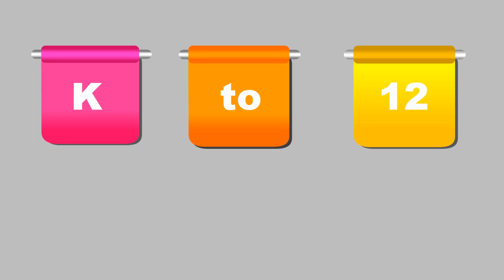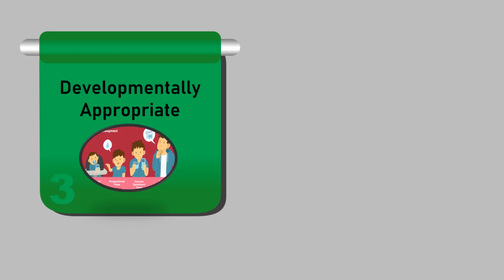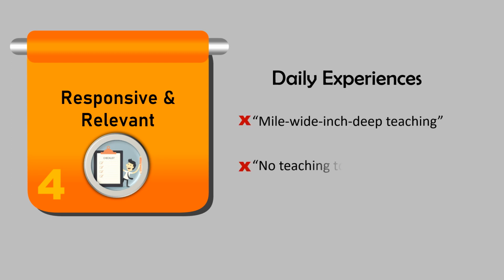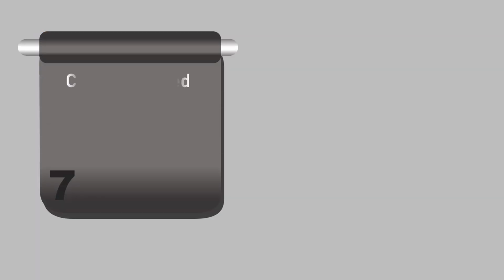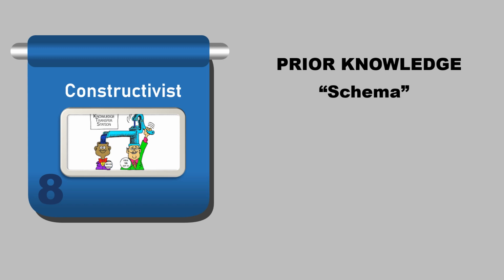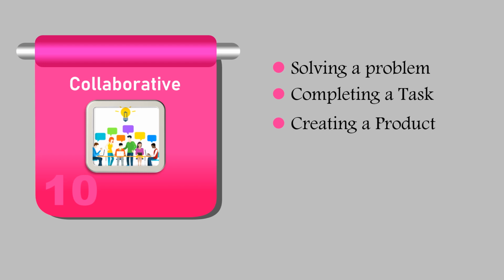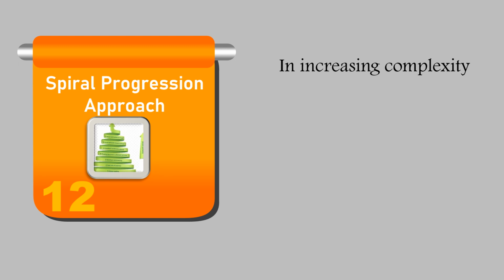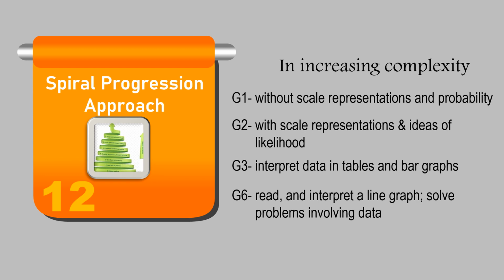Teaching approaches of K to 12 (Multi-grade)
This video explains the approaches of teaching in K to 12 such as:
1. Learner-centered
2. Inclusive
3. Developmentally appropriate
4. Responsive & Relevant
5. Research- based
6. Culture-sensitive
7. Contextualized & Global
8. Constructivist
9. Inquiry-based & Reflective
10. Collaborative
11. Integrative
12. Spiral Progression Approach
13. MTB-MLE based